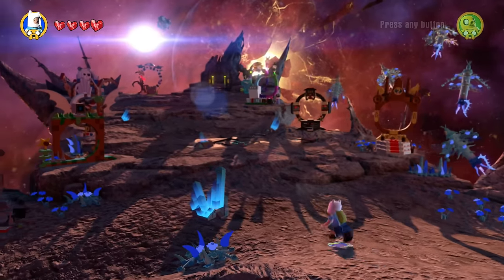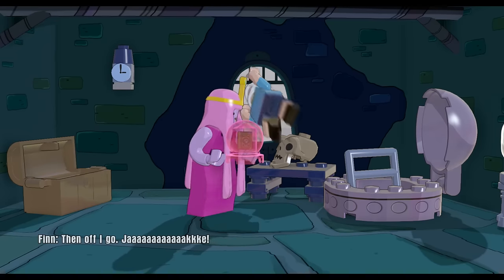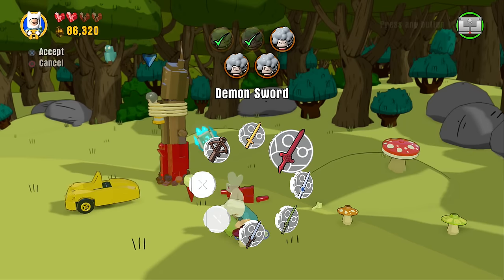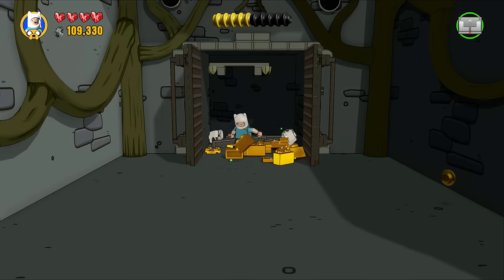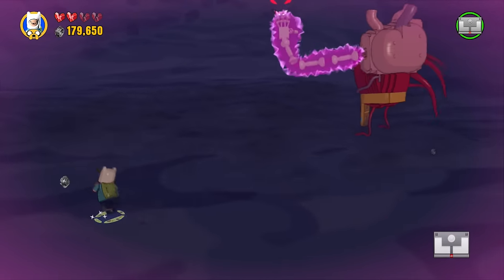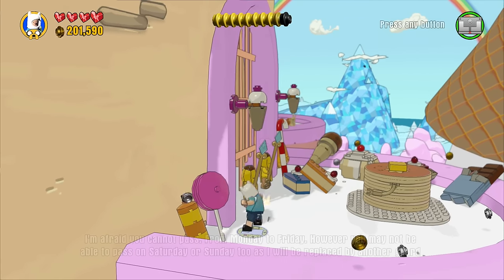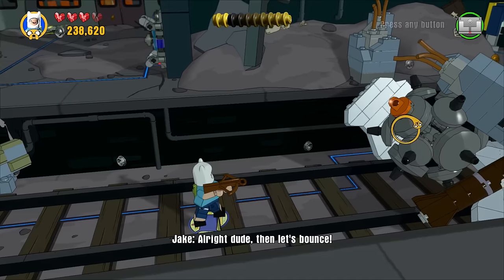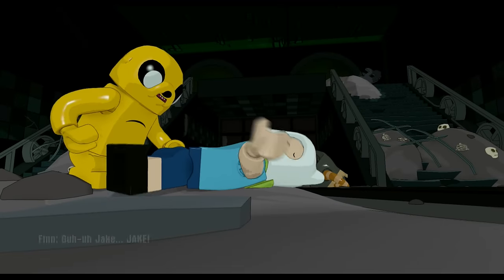Adventure Time Level Pack! - LEGO Dimensions Gameplay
Thank you to Warner Brothers Interactive Entertainment for sending me this Level Pack!

More Zebratastic videos on my bonus channel!

About LEGO Dimensions:
Save the LEGO multiverse!
Enter the world of LEGO Dimensions. For the first time ever, your favorite worlds converge in one thrilling adventure! Travel through any world with any character, and help save the LEGO Multiverse from destruction!
Your epic adventure!
Adventure through unexpected locations and partner with unlikely allies as you play across favorite worlds. Your quest will take you through The LEGO Movie, DC Comics, The Lord of the Rings, Back to the Future, The Wizard of Oz, and many more!
Planet Vorton and Game Levels
Welcome to Planet Vorton, where you begin your epic adventure! From Planet Vorton, you will be able to enter and play through the story levels of the game. As you play through each level, you must collect the Foundation Elements to prevent Lord Vortech from gaining control of all dimensions within the LEGO Multiverse. Any character, weapon or vehicle in your collection can be used in any level at any time.
World
Worlds can be accessed as you traverse and explore Planet Vorton. They are open-world areas where you can complete quests and puzzles, and collect studs and gold bricks. Each world also comes with a battle arena. Collect more worlds to play them all! Additional worlds can be accessed by adding more LEGO Dimensions expansion packs to your collection. You'll need a character from the given IP to open up that particular locked world.
LEGO Dimensions expansions packs
Add new toys and game levels to LEGO Dimensions through three types of expansion pack offerings. Expand your collection the way you want-every character, weapon, and vehicle can be used in every level or world across the entire experience.
- Level Packs
Want more to explore in game? Expand your experience with a Level Pack, which contains a whole new mission-based game level along with a character, a vehicle, and a weapon.
- Team Packs
Want the biggest collection? Enhance your team with a dynamic pair of characters and a vehicle or weapon for each, all with their own unique in-game abilities.
- Fun Packs
Want the best variety? Extra fun comes in each pack containing one character and a vehicle or weapon.